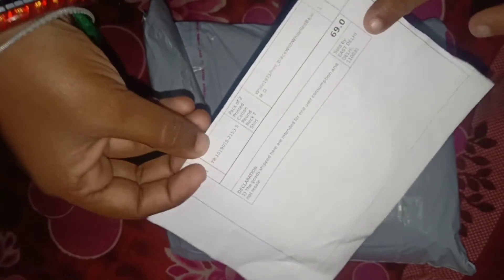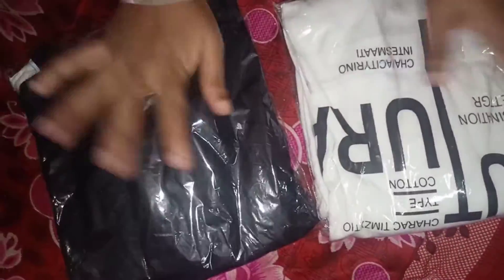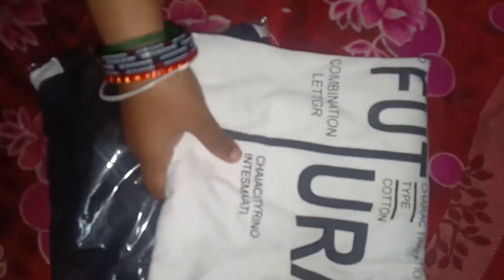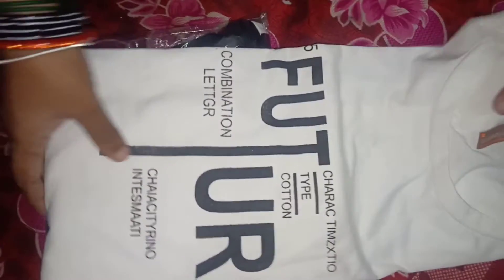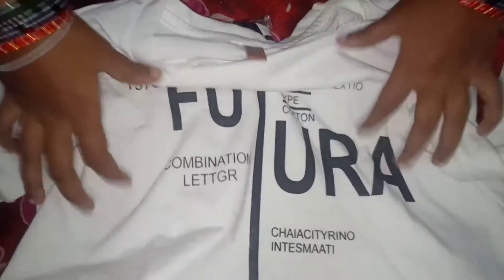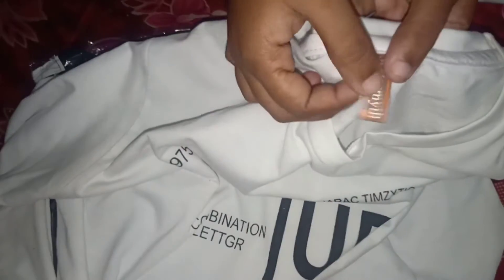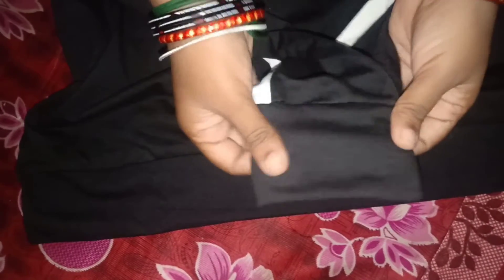Yaari App, Full Hand T Shirts 69Rs Unboxing in Tamil | Cheap and Best Price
Yaari App, Full Hand T Shirts 69Rs Unboxing in Tamil | Cheap and Best Price @ Chennai Samayal YT